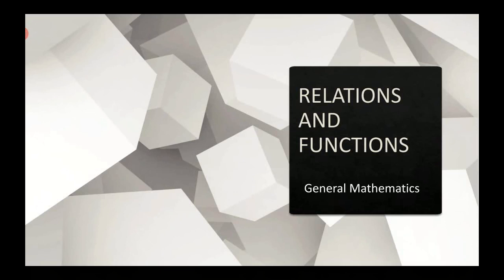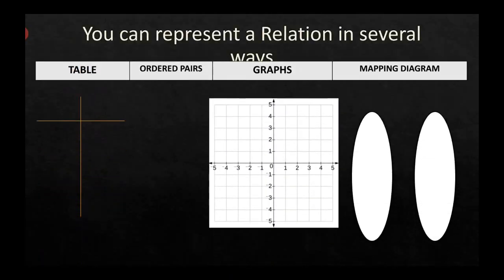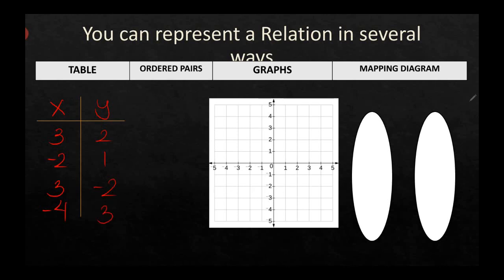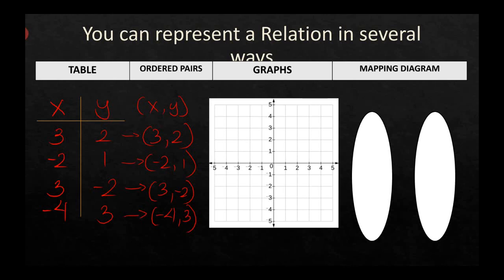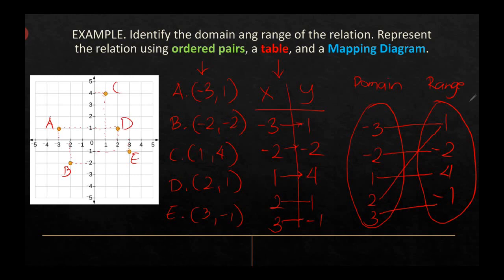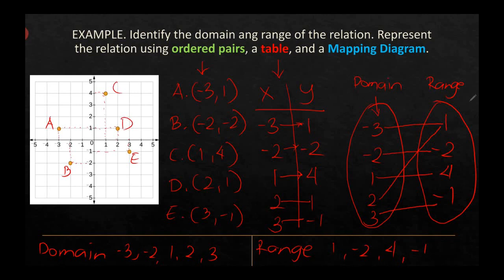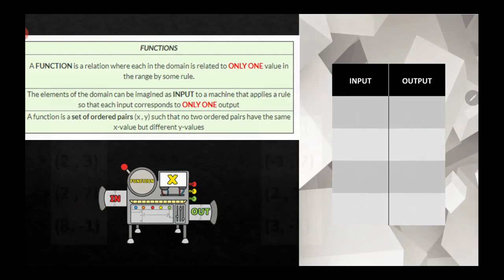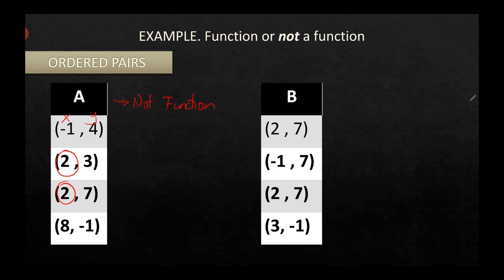Relations and Functions (REVIEWER) | GENERAL MATHEMATICS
This video is just a review of Representation of Relations and Functions (their similarities and differences). Enjoy Learning!

God bless!

Grade 11 - General Mathematics (topics) | (MELC Based)